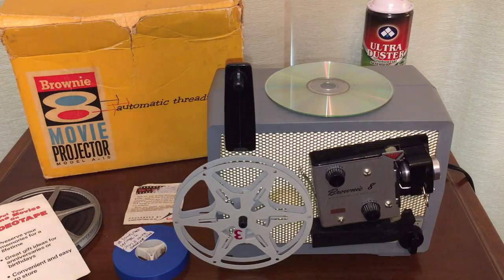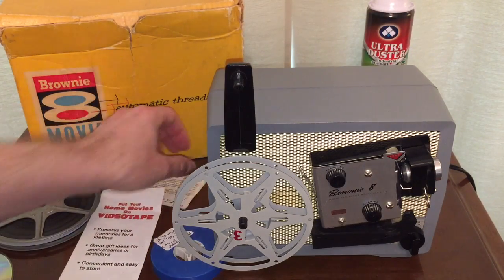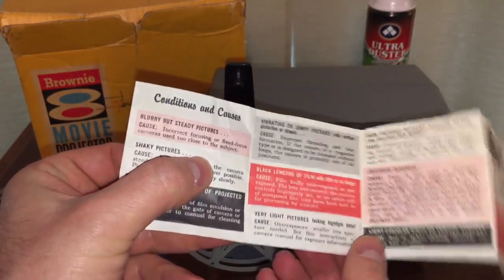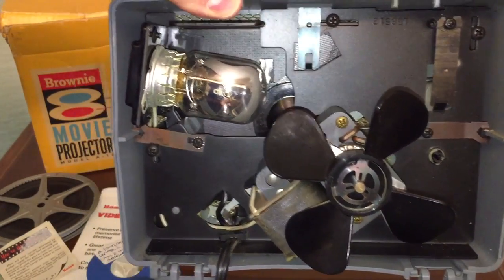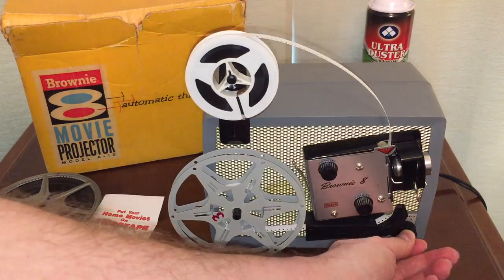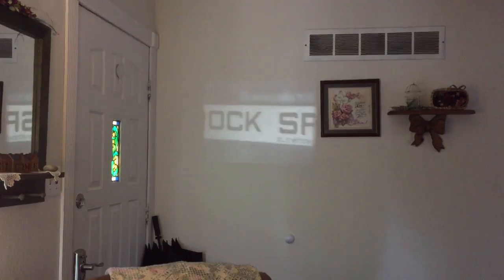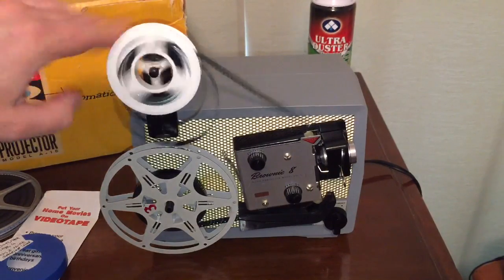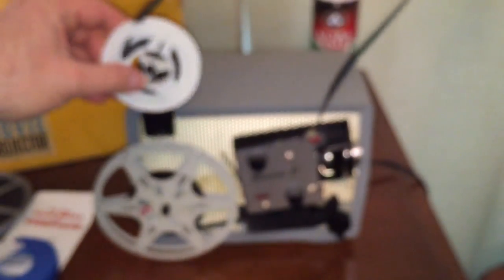This Vintage Kodak Projector Still Works?! Kodak 8mm Film Projector Brownie A-15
A long time ago people had to make movies of their families with movie film and this was a projector that they used to watch those movies on.